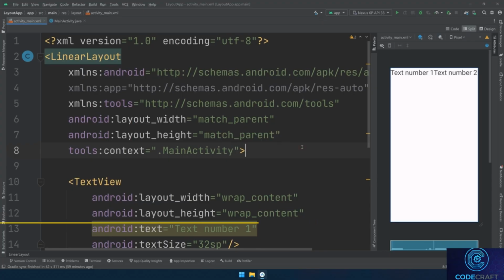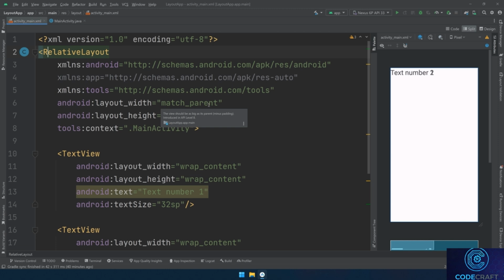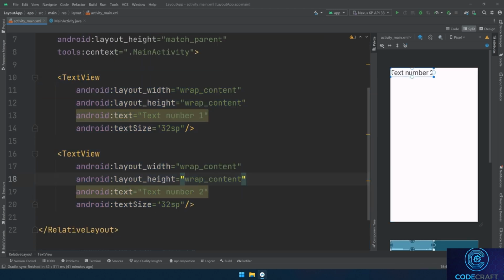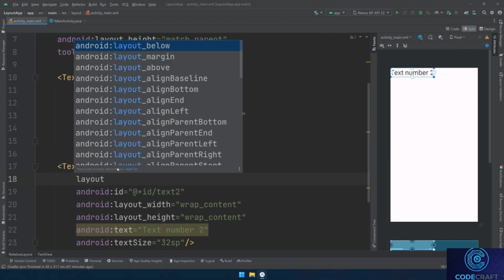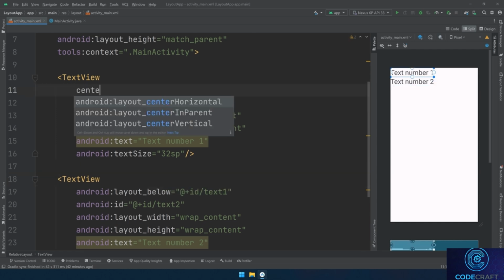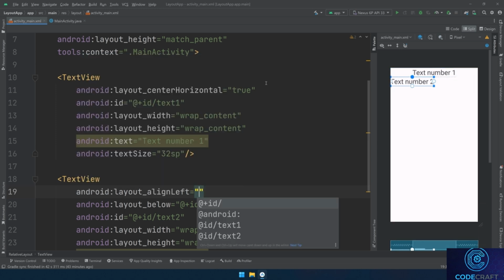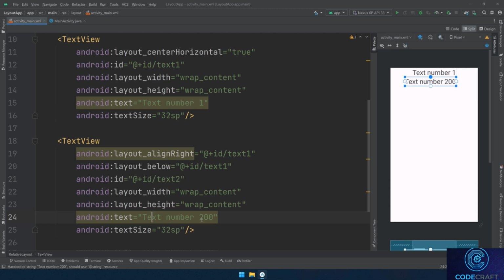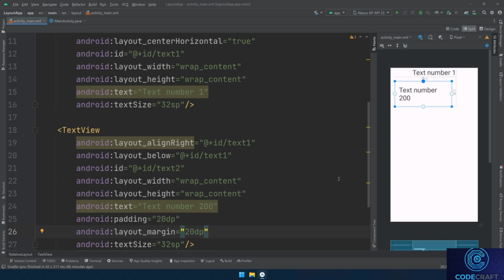(78) RelativeLayout in Android Explained | UI Positioning | Android Course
In this video from The Complete Android Development Course, you will learn about RelativeLayout in Android, a powerful layout that allows you to position UI elements relative to each other or the parent layout.

RelativeLayout is useful for creating flexible and dynamic UI designs.

📚 In this tutorial you will learn:

What is RelativeLayout in Android
Positioning views relative to parent and other views
Common attributes (above, below, alignParent, centerInParent, etc.)
Designing flexible UI layouts
When to use RelativeLayout

This tutorial is perfect for beginners learning Android UI development.

By the end of this video, you will be able to design structured layouts using RelativeLayout effectively.

💻 This course is ideal for:

Developers improving UI layout skills

Android Development
Java Programming
Flutter Development
Firebase
Graphic Design
Video Editing